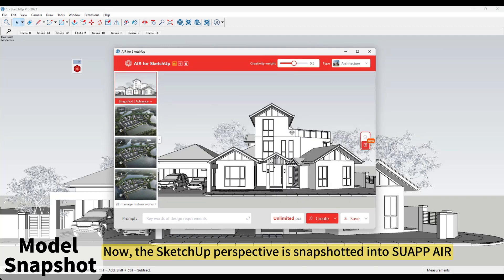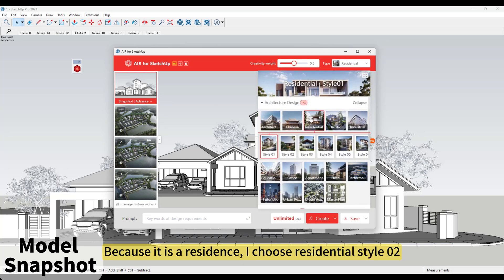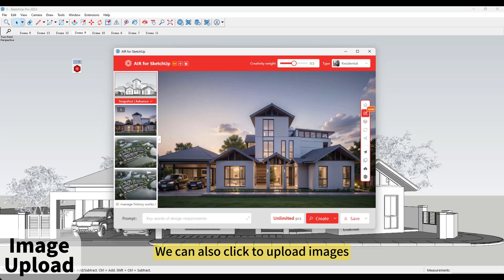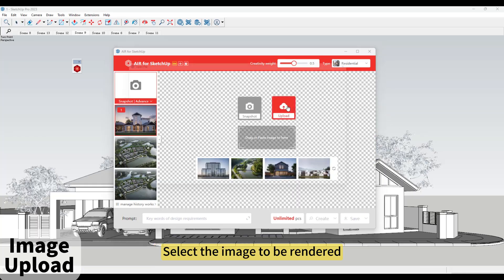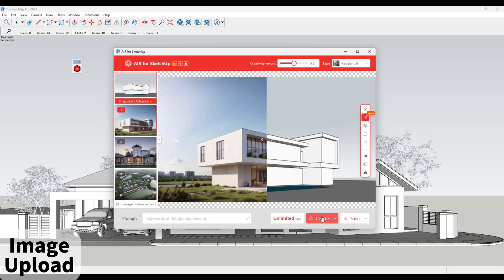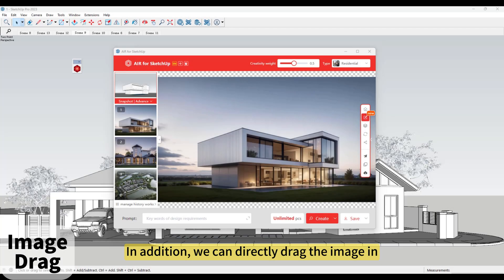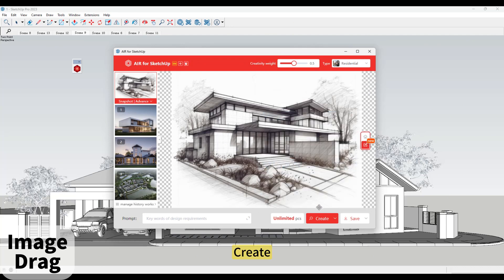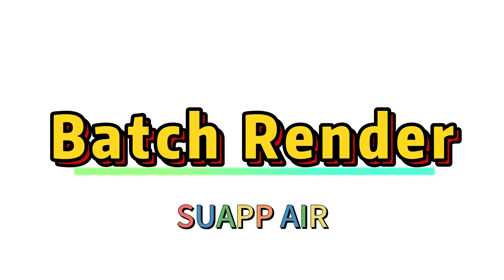SUAPP AIR | 02 Import Images and Rendering